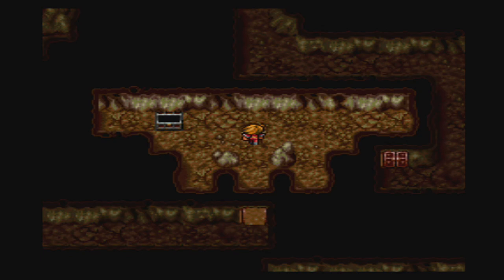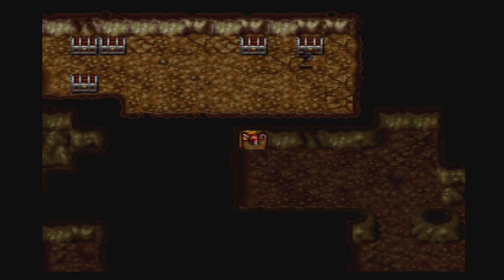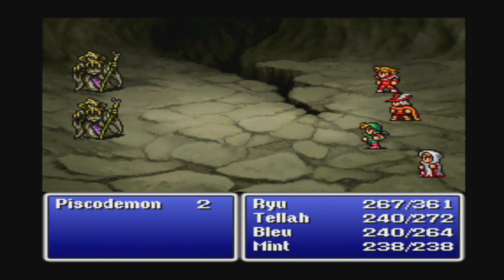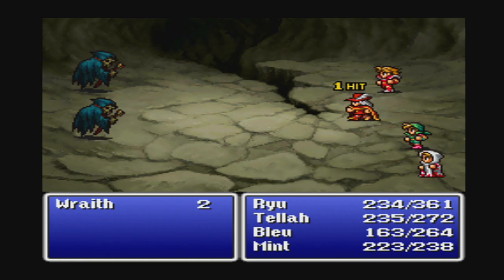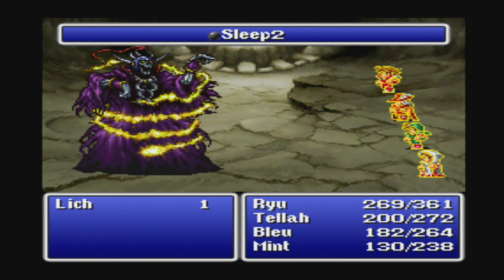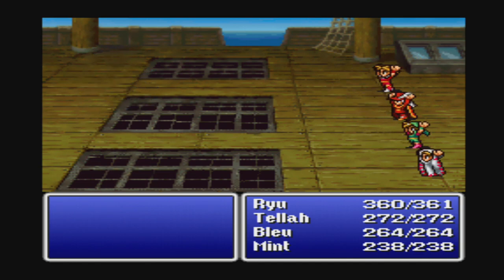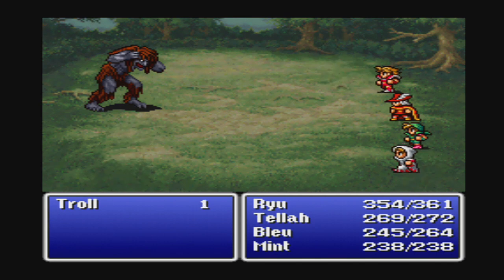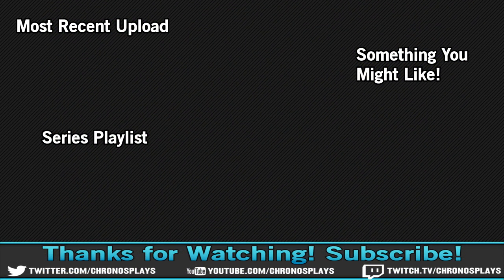The Earth Fiend - Let's Play Final Fantasy Episode #8 (Walkthrough)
Welcome back to my let’s play of Final Fantasy! Today, we travel down further into the Terra Cavern and face off against Lich, the Earth Fiend!

About Final Fantasy:
A great darkness shrouded the world. The wind died. The sea raged. The earth began to decay. Only a prophecy kept hope alive in people’s hearts:

“When darkness veils the world, four warriors of light shall come.”

And after journeying far, four young warriors did at last appear. In the hands of each rested a mysterious crystal.